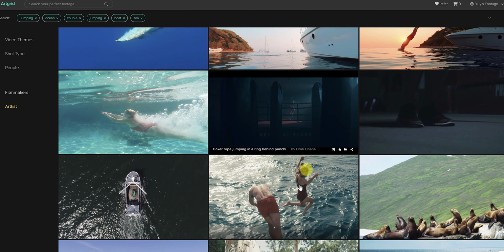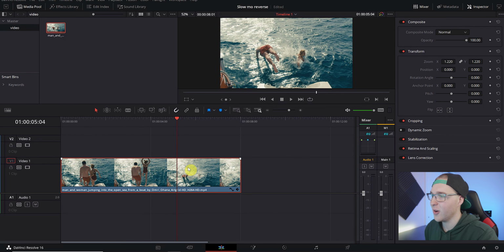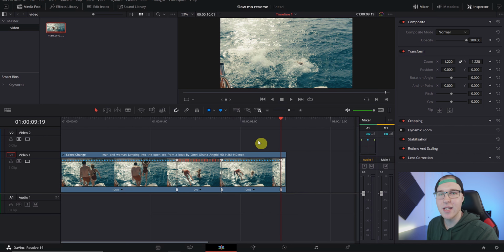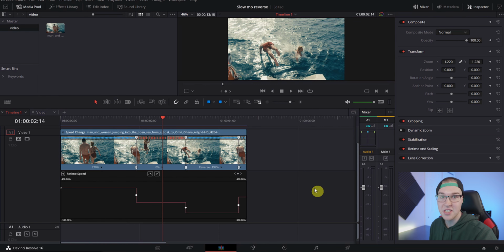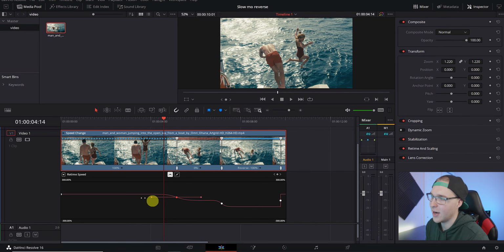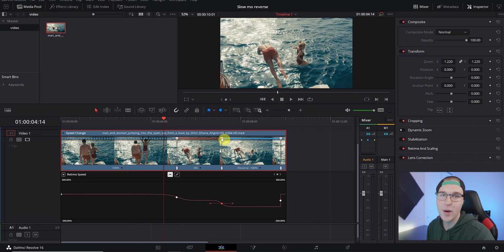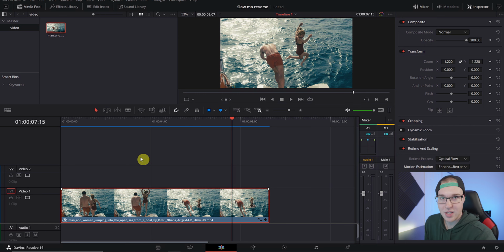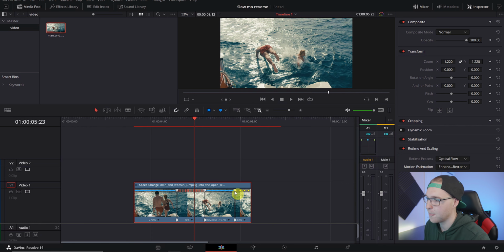EASY REVERSE EFFECT | A Davinci Resolve Tutorial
SMOOTH REVERSE EFFECT | A Davinci Resolve Tutorial In this video you will learn how to create the smooth reverse effect in davinci resolve! Take your viewers by surprise by adding this effect in and keep their attention!

For Youtube: In this davinci resolve tutorial you are going to learn how to do this sick Davinci Resolve effect! It is called the smooth reverse effect